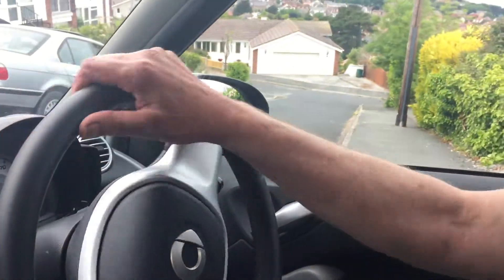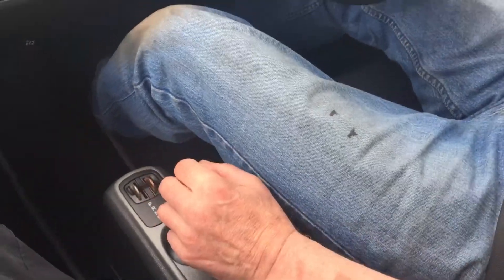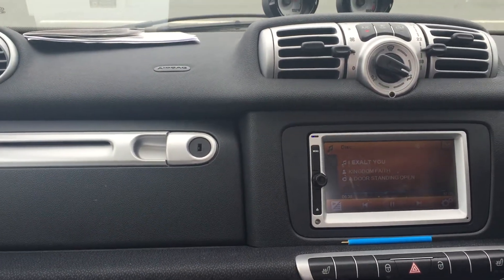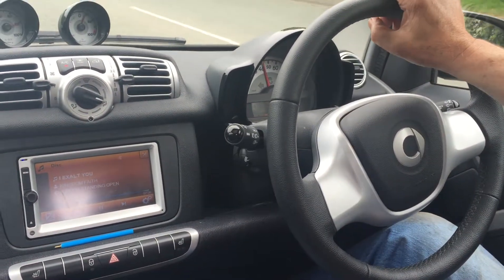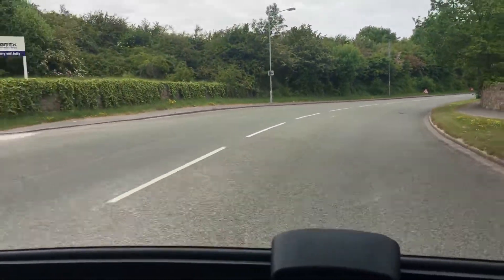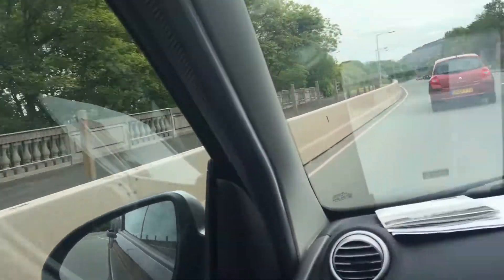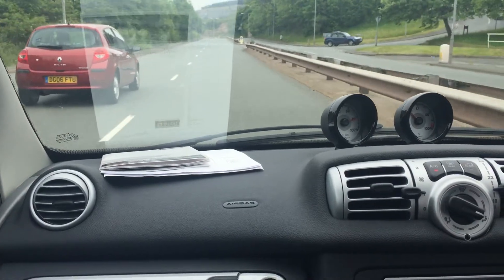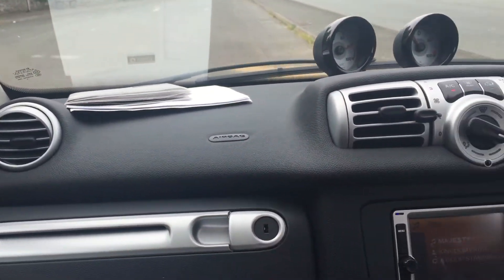SMART CAR E DRIVE HILL TEST-DRIVE EDRIVE ELECTRIC CAR DEMO FORTWO 2 OF 3